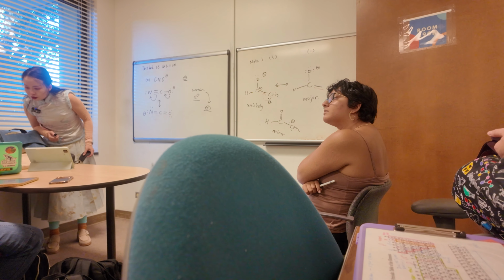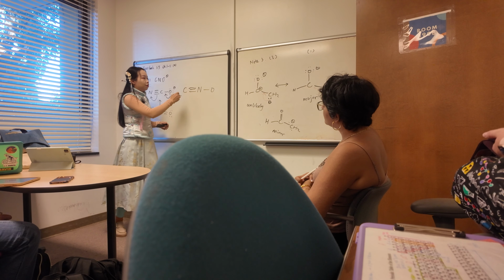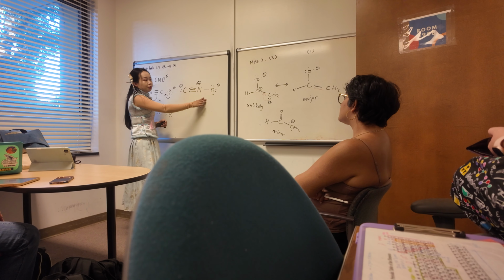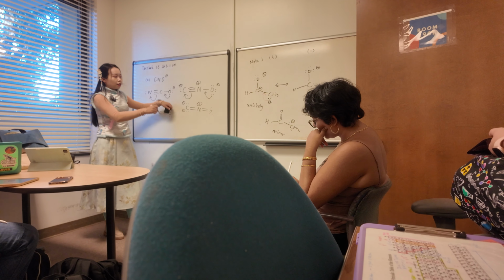20240930 Office Hour 03